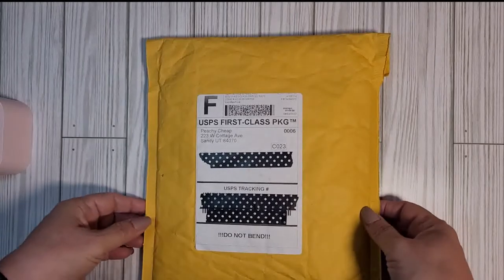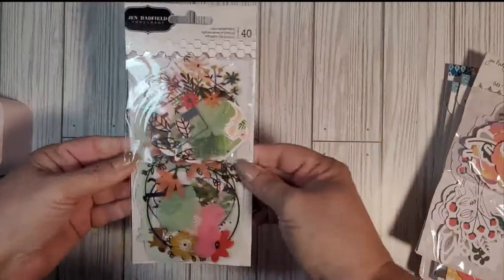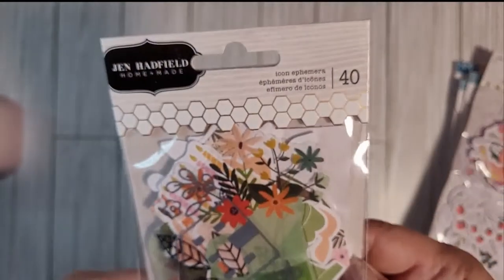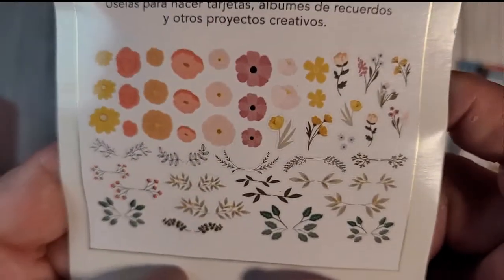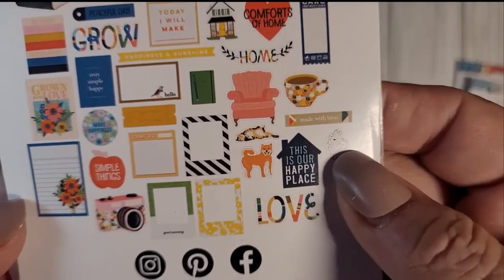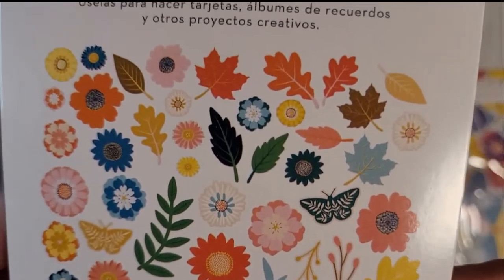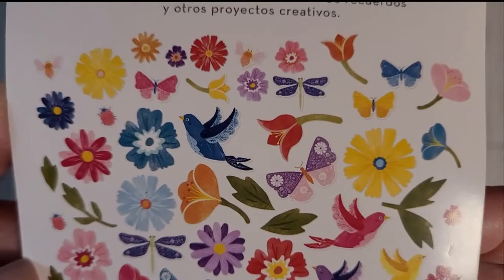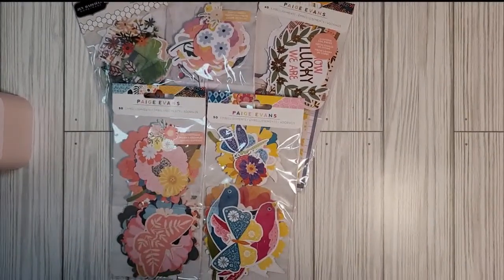You've got mail!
Y gets some happy mail and she shares it with you... enjoy the adventure! @shenaniganswiththeburgs
~TheBurgsrun

Want to send us some fun mail?
TheBurgsrun
1502 Lothbury Lane